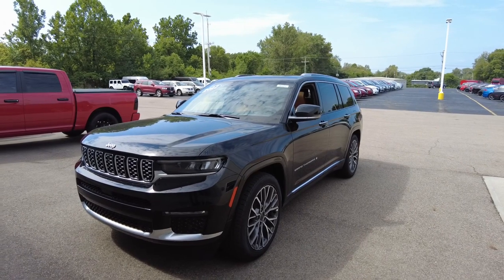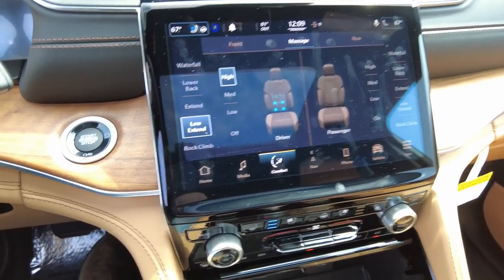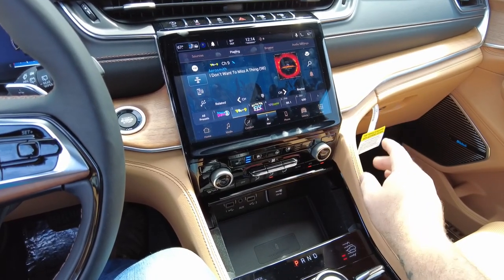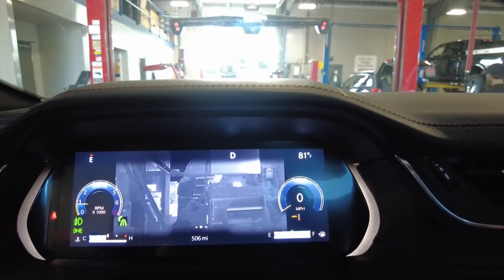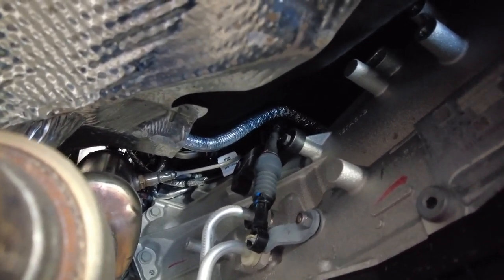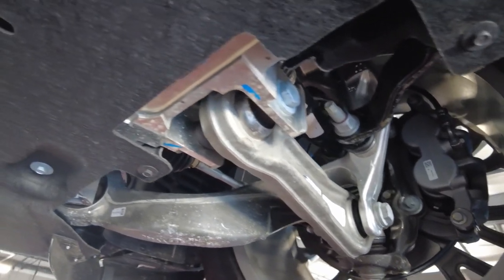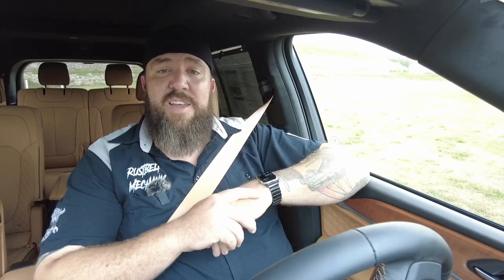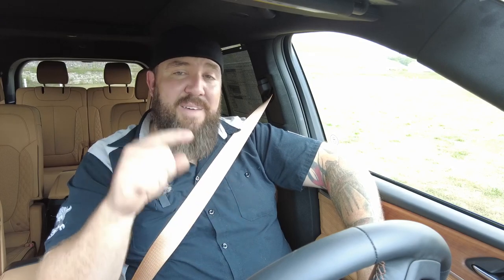2021 JEEP GRAND CHEROKEE L - REVIEWS BY THE MECHANIC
Finally reviewing a new Jeep, the 2021 Jeep Grand Cherokee L Summit Edition!

See this specific Jeep;